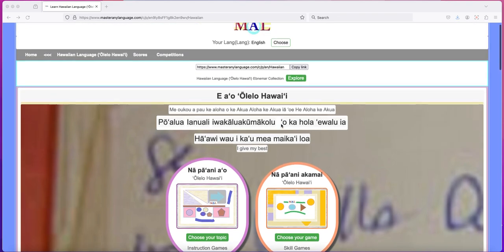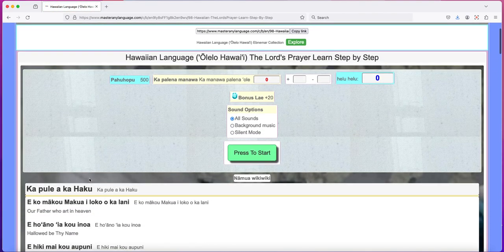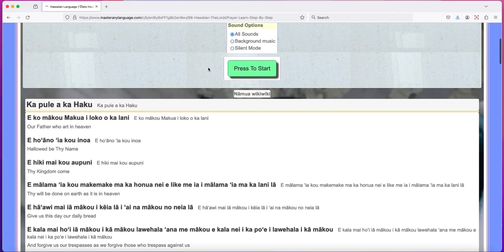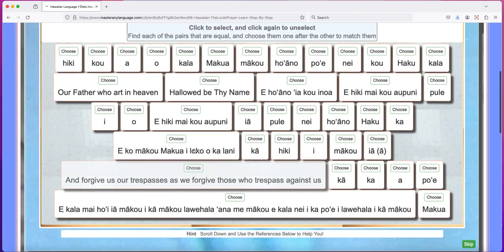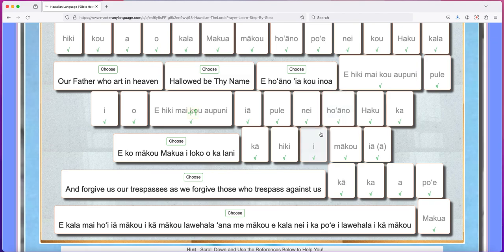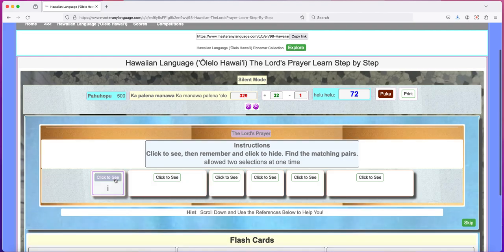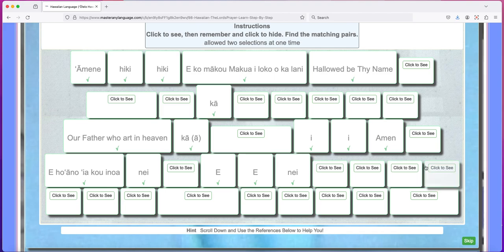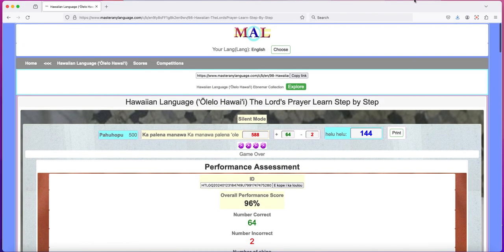Hawaiian Language ('Ōlelo Hawai'i) The Lord's Prayer Learn Step by Step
Hawaiian The Lord's Prayer Learn Step by Step